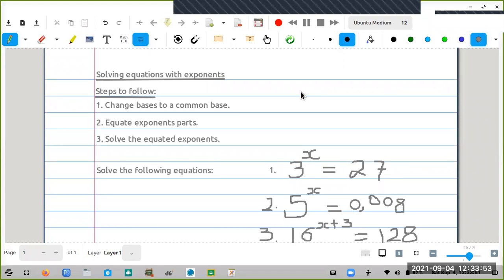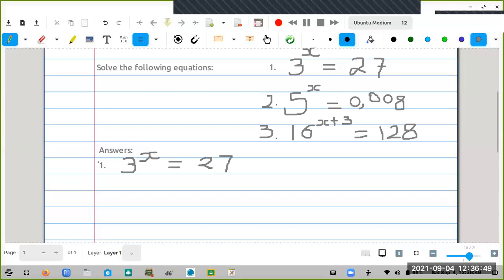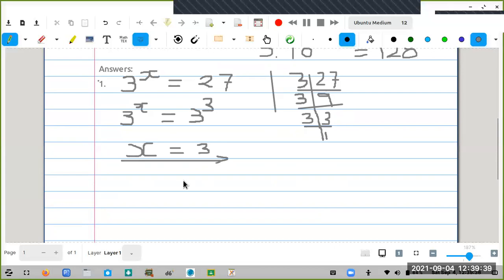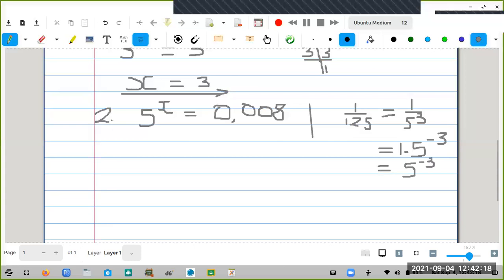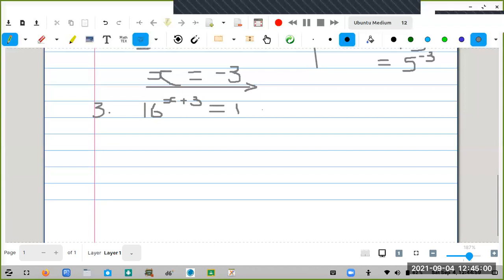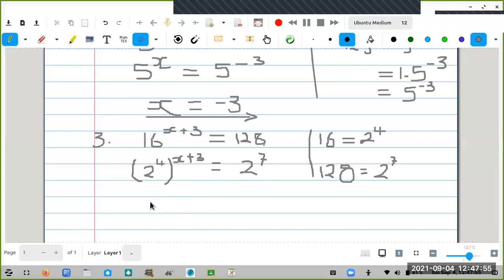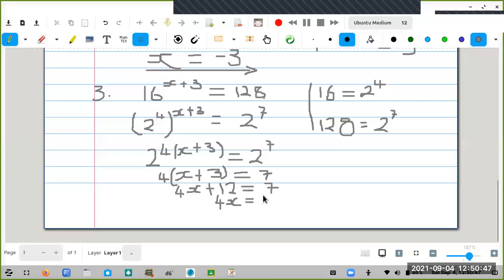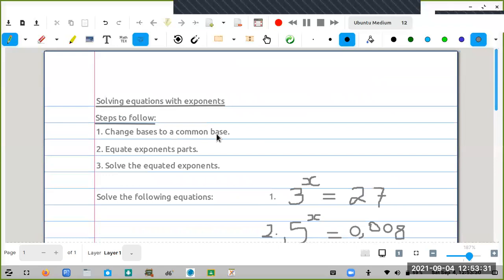Solving equations with exponents